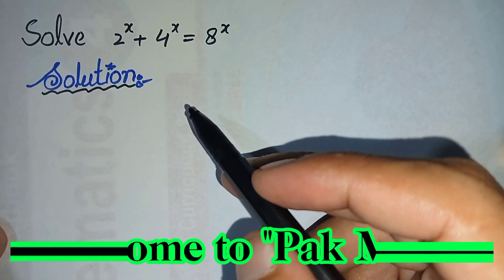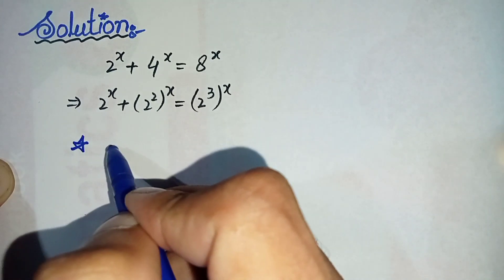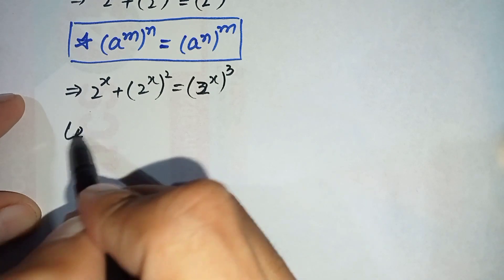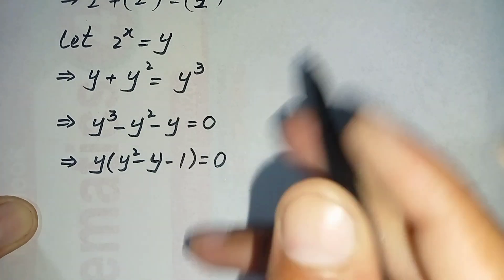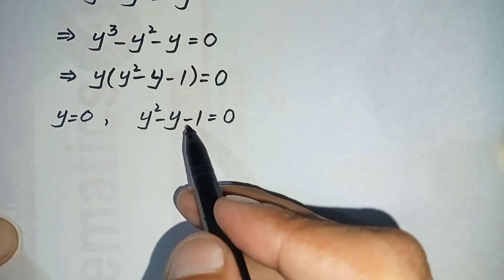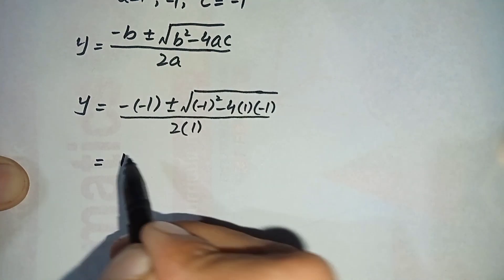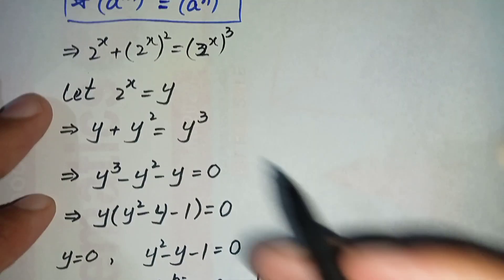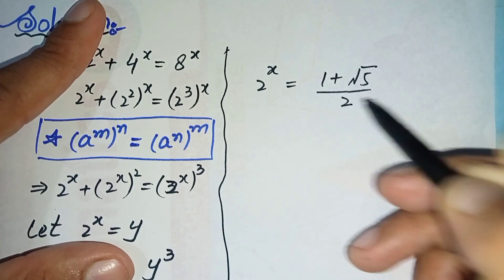An Amazing Exponential Math Problem | Olympaid Math Question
mathematics
maths
olympaid math
math olympaid
exponential equations
math olympiad questions
mathematical olympiad
math olympiad training
exponential
exponential equation
exponential problems
exponentials
olympiad math
olympiad question
math problems
math olympiad problem
Viral Math Olympiad Problems

💥Pak Maths💥
. Thanks.